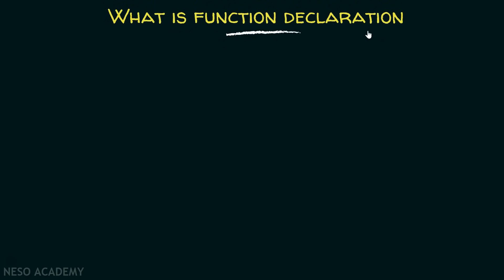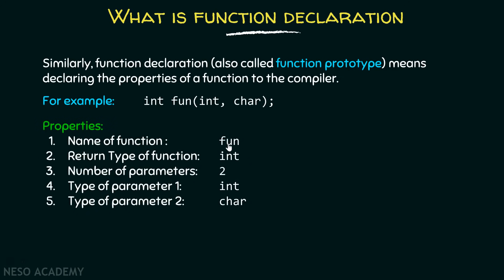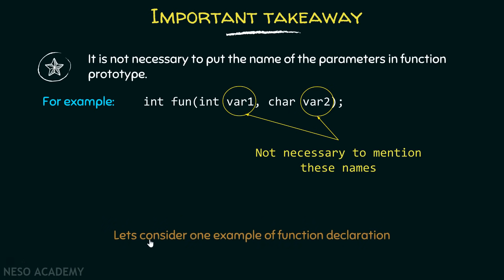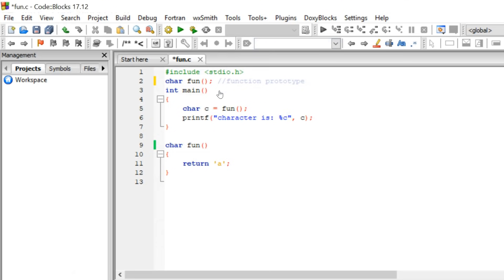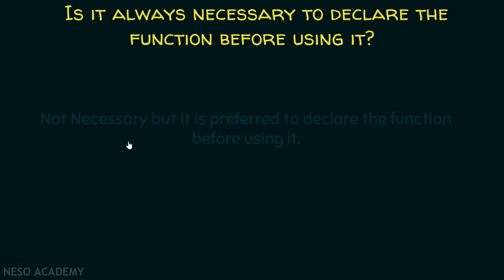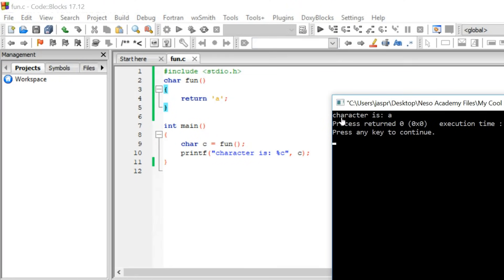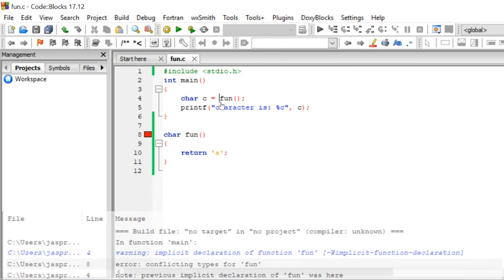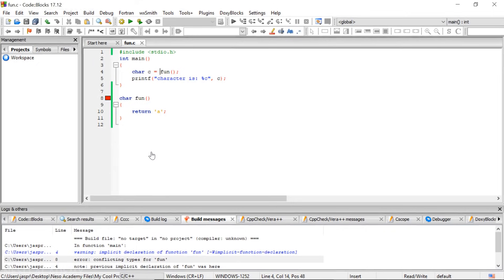Function Declaration in C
C Programming & Data Structures: Function Declaration in C
Topics discussed:
1) Declaration of functions in C language.
2) Is it necessary to declare the function before we use it?
3) What will happen if we use the function before defining it?